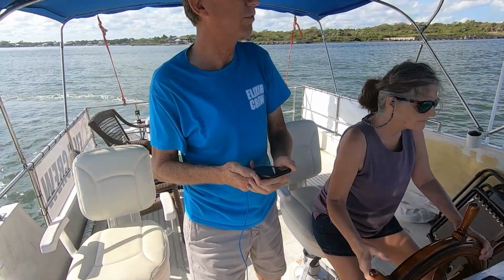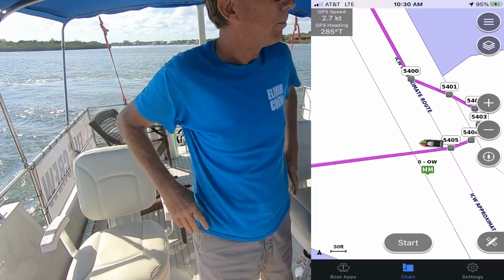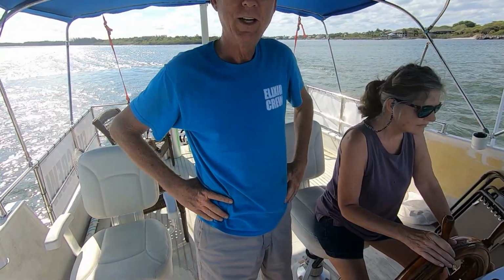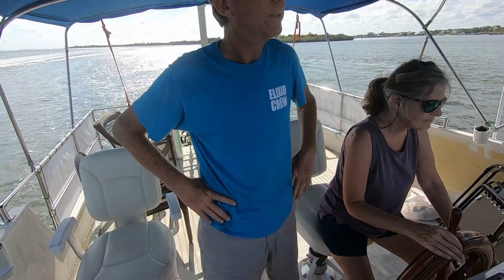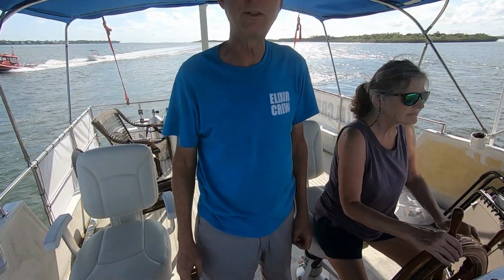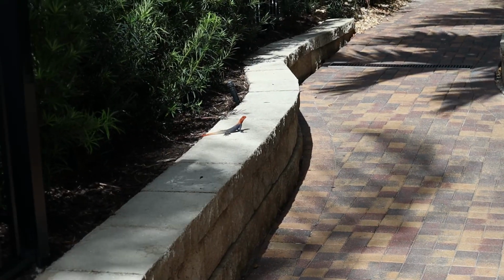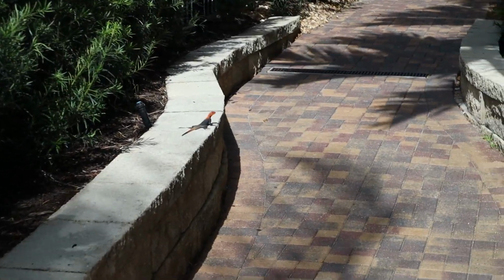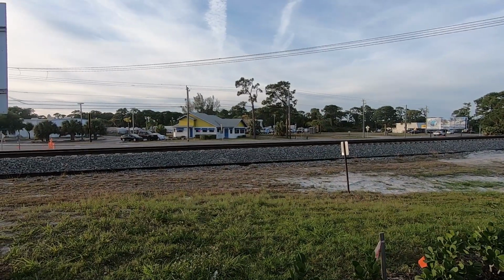Friends, Family, and Stuart FL, Ep-49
Amazing Mile Marker Stops is the nation's largest Free online travel guide for boaters focusing on places to visit. Whether it is a store, restaurant, museum, park, or fun entertainment, each amazing stop is within easy bike riding distance of your boat. Remember, don’t just cruise – visit Amazing Mile Marker Stops!